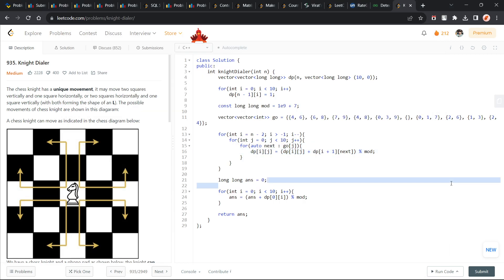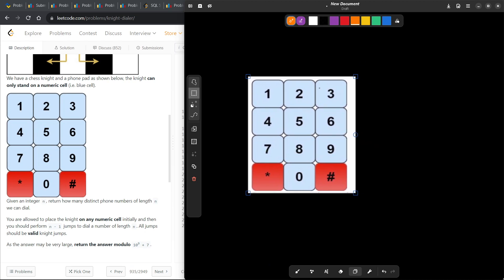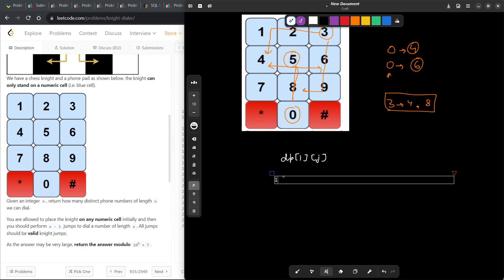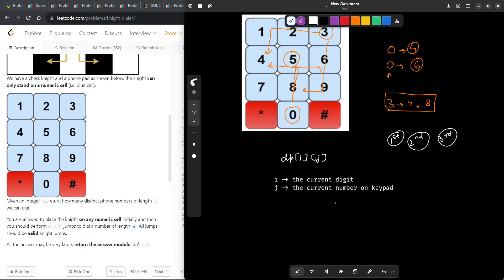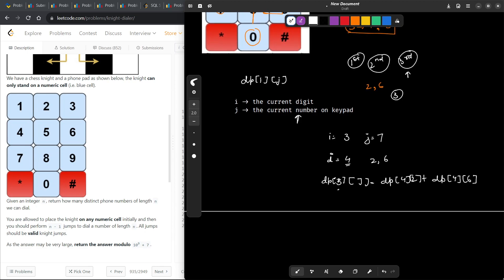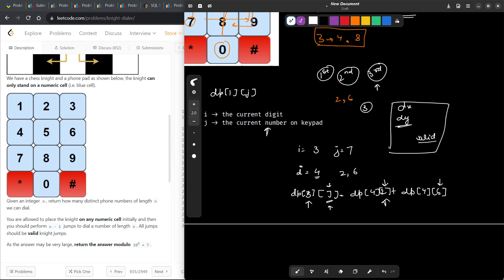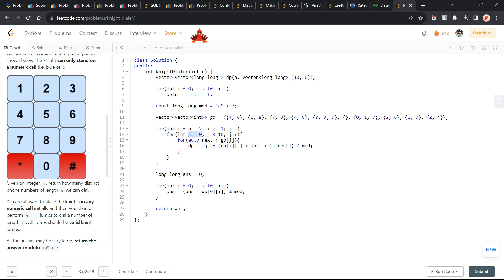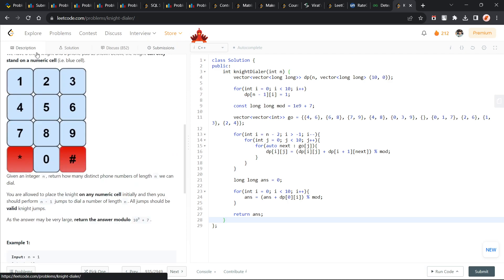Knight Dialer | 27 Nov POTD | Leetcode Problem of the Day